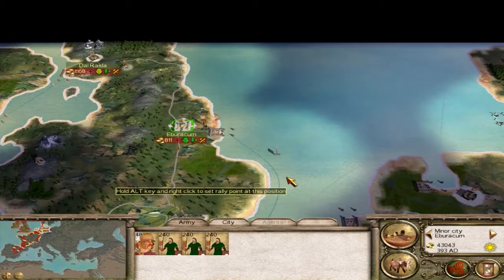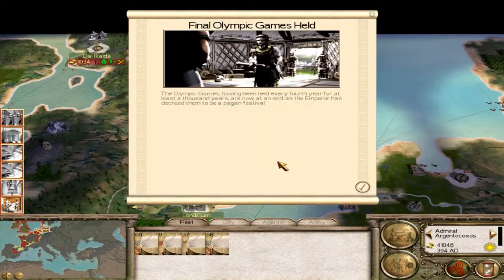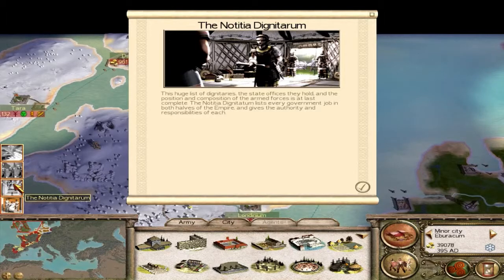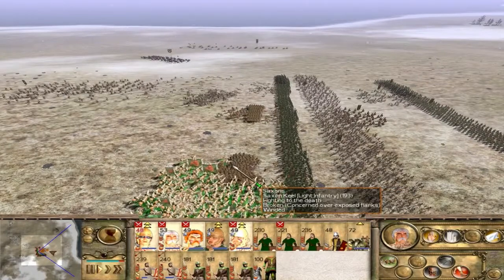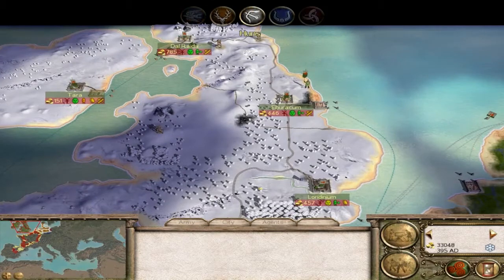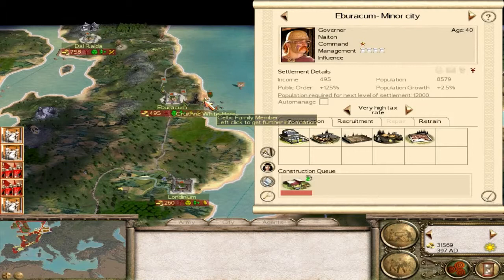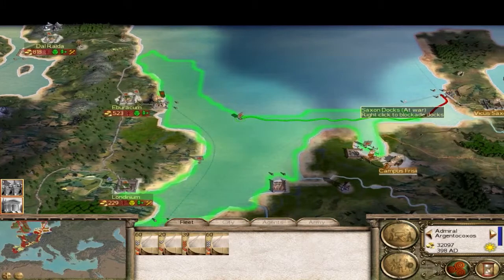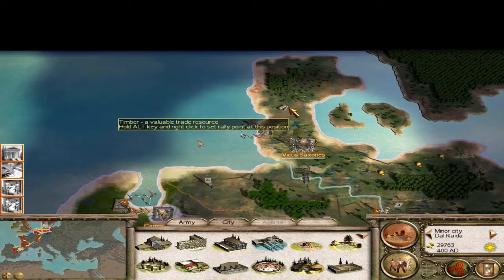Rome: Total War BI British Conquest - Part 6 'Hopping The North Sea'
'Hopping The North Sea'
Time to travel into the future, where plans are now underway to assault the Saxons at their home on the Jutland Peninsula.
If you like what you see, help a Brother out!
Join the Brotherhood on Twitter! @Bros_In_Gaming